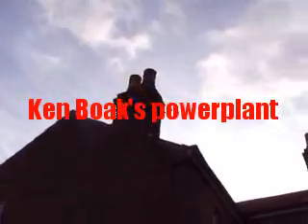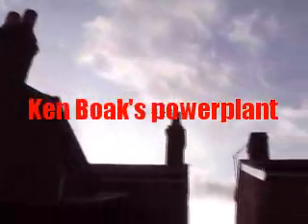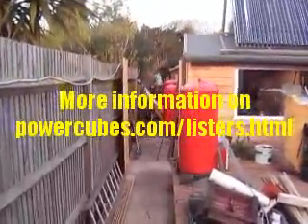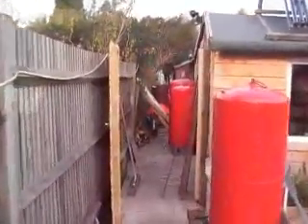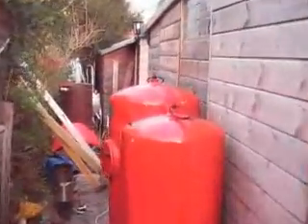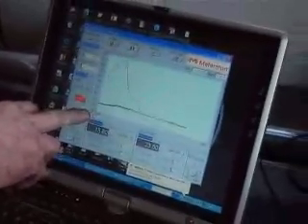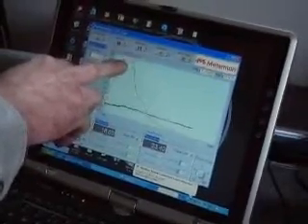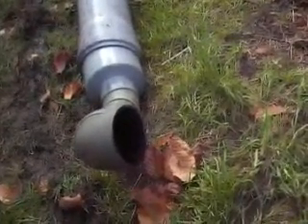Ken Boak's backyard powerplant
This is a film I shot in London of Ken Boak's project, to heat his home and get electricity from waste vegetable oil.